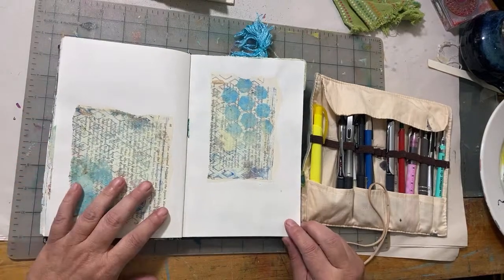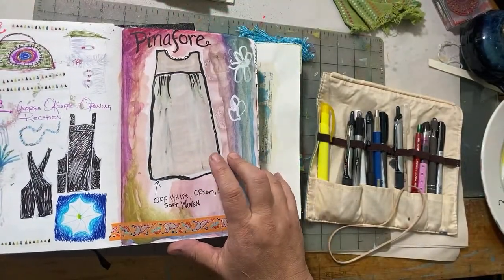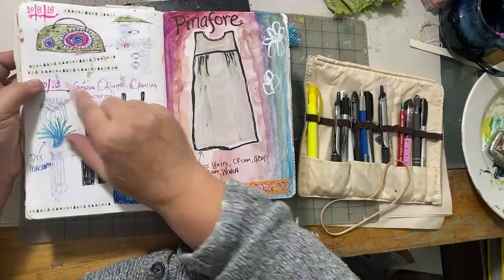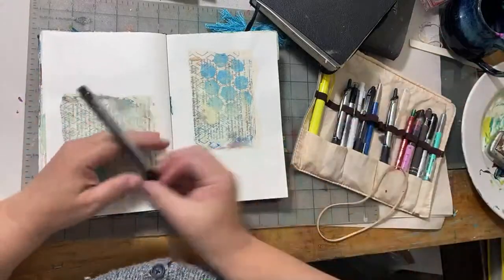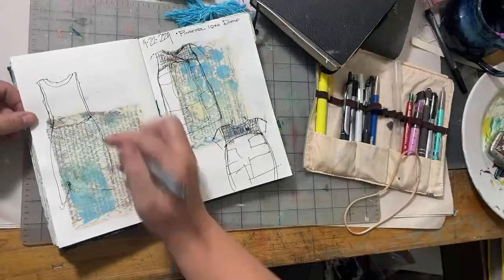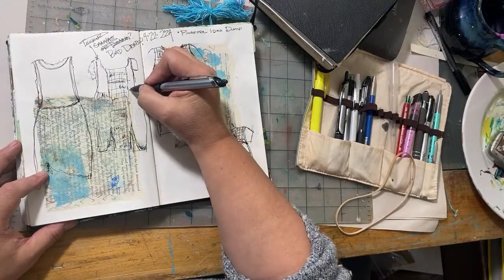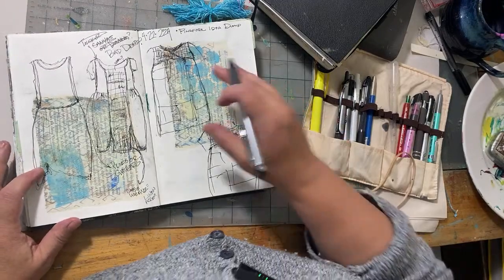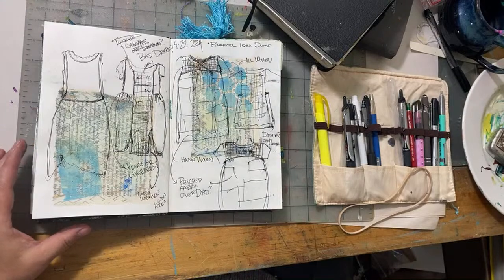Day 22 Art Journal with me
It is my mission to inspire you to find possibility in the fiber art you make, embrace being the artist you are, and get your visual language out into the world.

Join UrbanGypZ's Fiber Art Collective! A private FB group for sharing inspirations and ideas.

Ravelry: UrbanGypZ